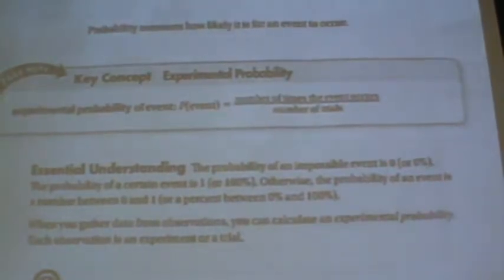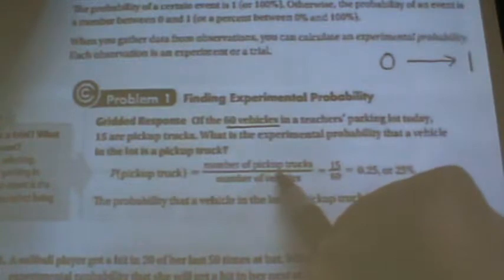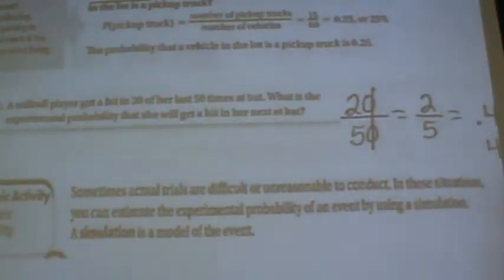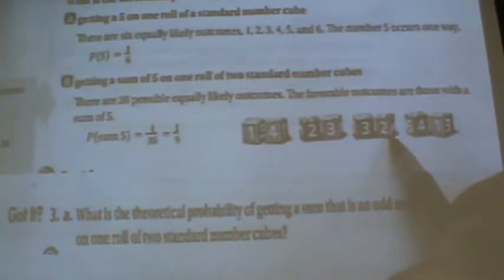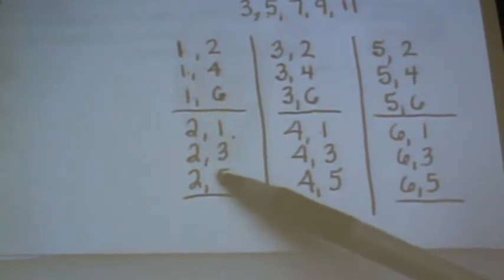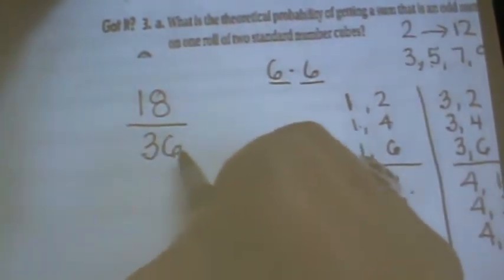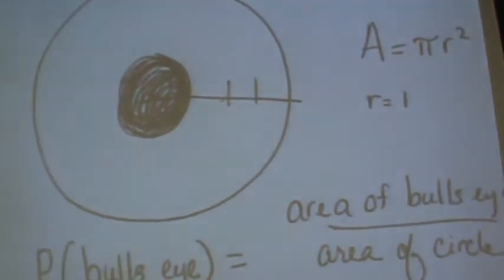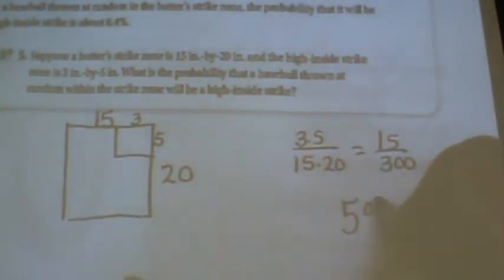2014 May 12, Algebra 2 11.2 Notes